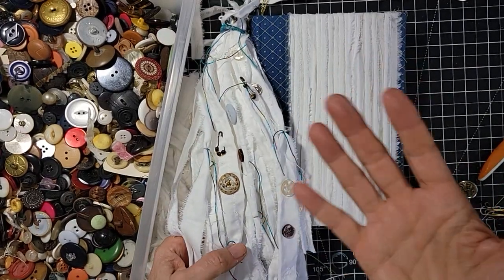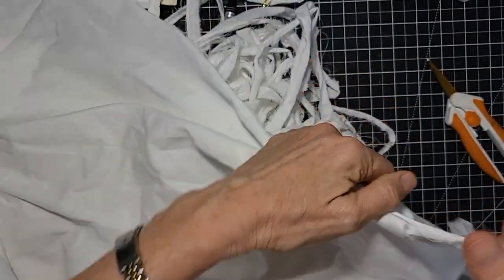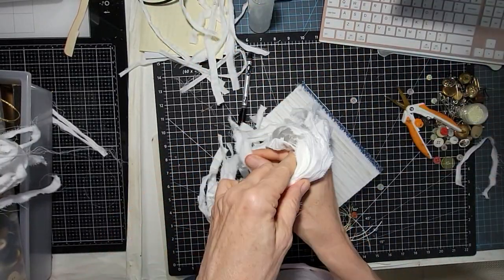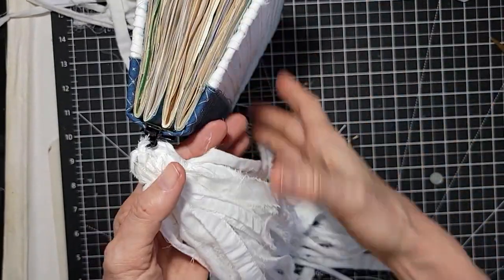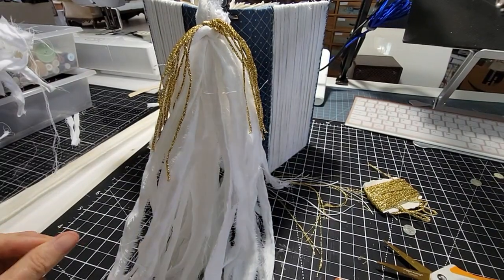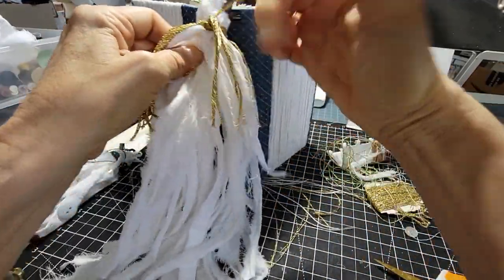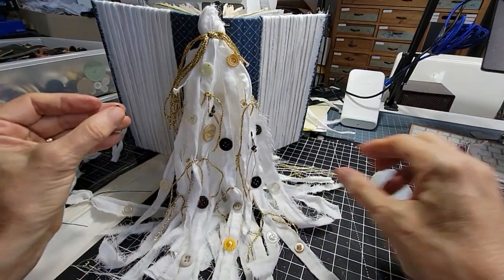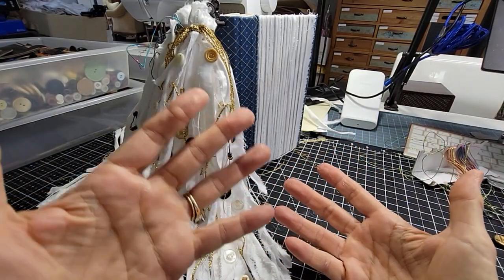TIPS! How to Make Chunky SPINE DANGLES & SPINE JEWELRY for Your Junk Journals! Paper Outpost! :)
TIPS on How to Make Chunky SPINE DANGLES & SPINE JEWELRY for Your Junk Journals! Paper Outpost! :) Spine dangles & spine jewelry are all the rage for junk journals! How to make a chunky spine dangle with lots of tips and tricks! Easy beginner tutorial! Step by step process shown! :) There is a ton of fun for you here! Sunny has a "pupdate" ;)

2. Then make a list of 10 names of Digikits (just the first 2-3 words), & send me the list via Etsy Message or email the list to or simply say "Surprise me!" :)